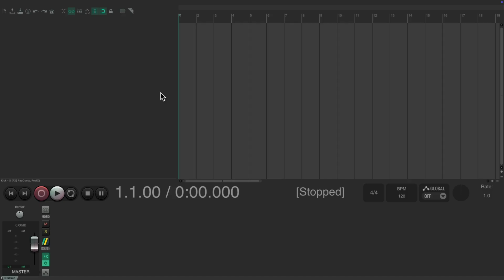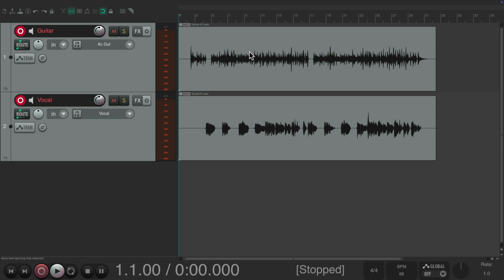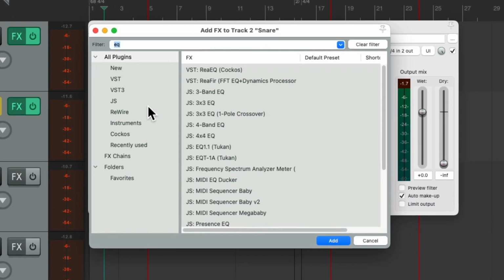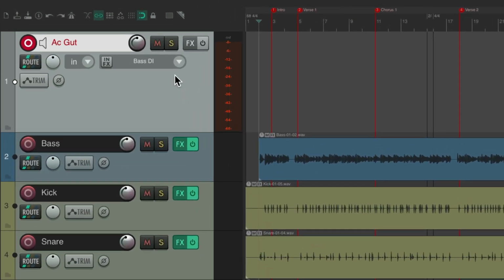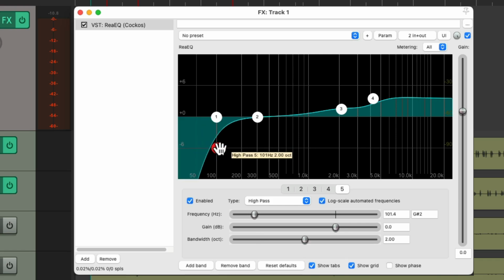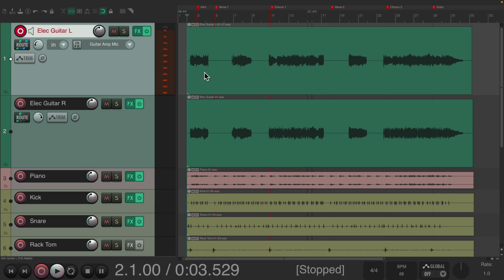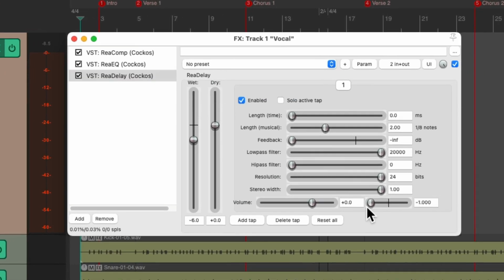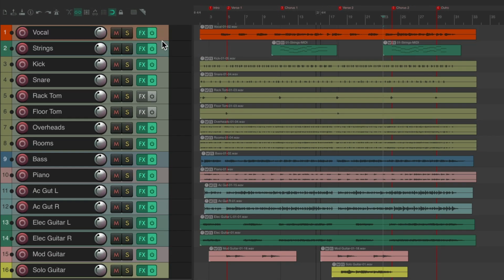Recording Your Band in REAPER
0:00 - Intro
6:53 - Recording Scratch Parts
9:11 - End of Scratch Part Recording
9:37 - Adding Markers
11:50 - The Drums
18:28 - Recording Live Drums
20:21 - End of Recording Drums
20:56 - The Bass
23:48 - Recording the Bass
25:41 - End of Recording Bass
25:46 - The Acoustic Guitars
28:22 - Recording Acoustic Guitar 1
30:11 - End of Recording Acoustic Guitar 1
30:38 - Recording Doubled Acoustic Guitar 2
32:37 - End of Recording Acoustic Guitar 2
32:41 - The Piano
35:14 - Recording the Piano
37:05 - End of Recording the Piano
37:09 - The Electric Guitars
39:18 - Recording Electric Guitar 1
41:06 - End of Recording Electric Guitar 1
41:35 - Recording Doubled Electric Guitar 2
43:22 - End of Recording Doubled Electric Guitar 2
43:32 - The Tremolo Guitar
46:51 - The Solo Guitar
48:55 - The Vocal
54:51 - Recording the Lead Vocal
56:40 - End of Recording Vocal
56:42 - The Strings
1:00:52 - Full Song

🎸 Recording Your Band in REAPER | I Found AMAZING Tone! 🎧

Want to know how to get studio-quality tone while recording your band at home? In this video, I take you behind the scenes as I record my band using REAPER, one of the most powerful and affordable DAWs out there! 🔥

➡️ Whether you're a beginner or a home studio pro, you'll discover: ✅ How to set up REAPER for multitrack band recording
✅ Tips for tracking guitars, drums, and vocals
✅ How I dialed in an AMAZING tone using stock and free plugins
✅ Real-time walkthroughs of our recording session
✅ Mixing tips to make your band sound HUGE 🎚️

🎶 If you're a DIY musician or just getting started with home recording, this is a must-watch!
I’ll share the exact REAPER setup I used and how you can get killer tones without breaking the bank.

📥 DOWNLOAD My REAPER Template (FREE) – Link in the comments!

👇 Drop a comment if you want a full mix breakdown or have questions about my setup!